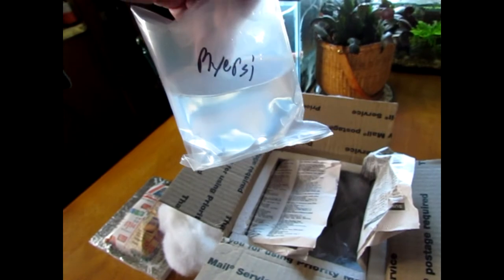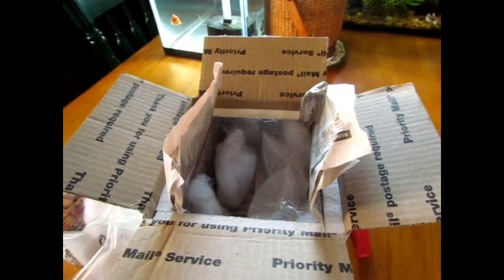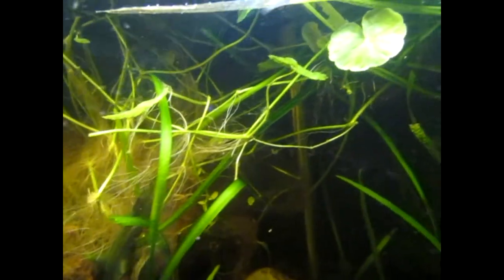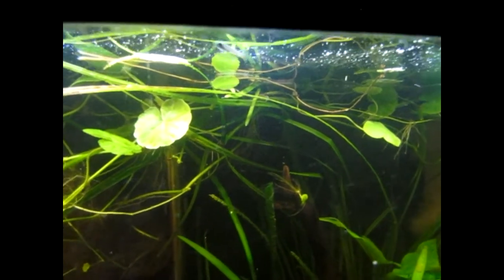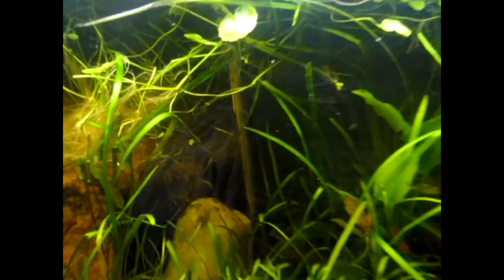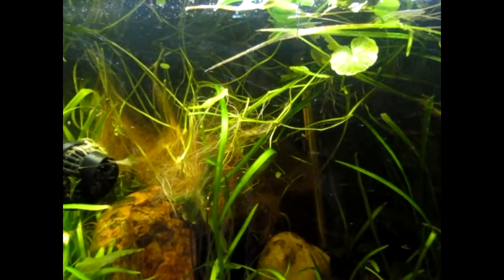New Fish! Congopanchax myersi Ado Ikosi - a nano killifish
A box of little killifish from Dan's Fish today!  Thank you so much Dan!!

If you would like to see more of my art,